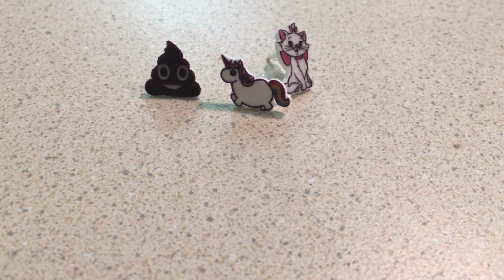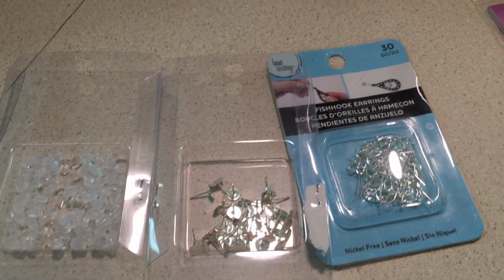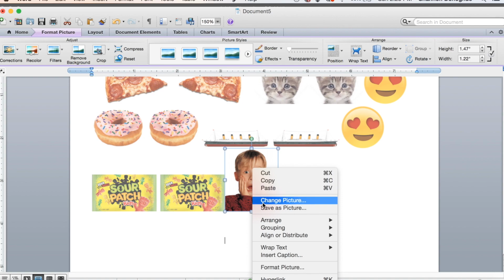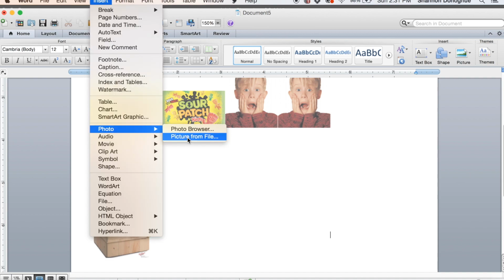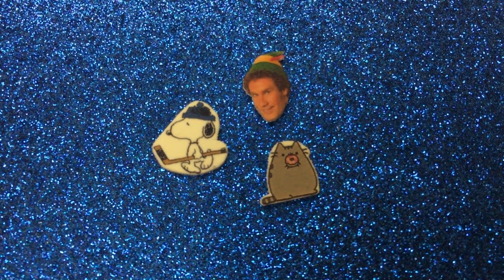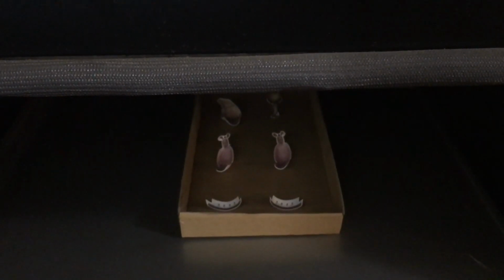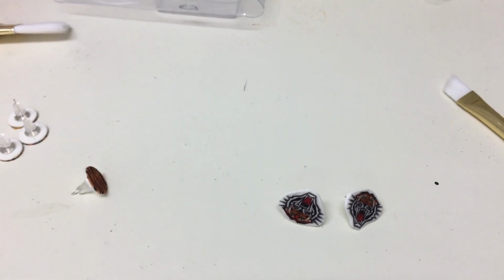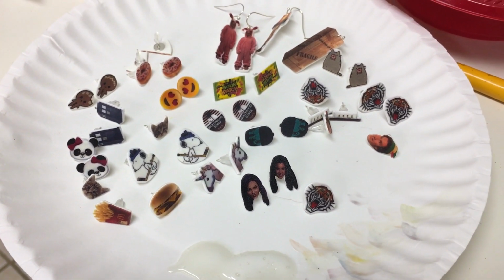Custom Shrinky Dink Earrings Tutorial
Shannon shows you how to create custom shrink dink earrings using any image! These make wonderful stocking stuffers and special gifts for friends and family! You can also use this tutorial to create other things such as charms! Get creative!

Supplies List:
Shrink Film Paper
Small Sharp Scissors
1" Circle Punch
1/8" Hole Punch for Dangly Earrings
e6000 glue
Dangly Earrings
Plastic Earring Backs
Studs with Plastic Earrings Back Set
Matte Mod Podge
Gloss Mod Podge
Paint brushes